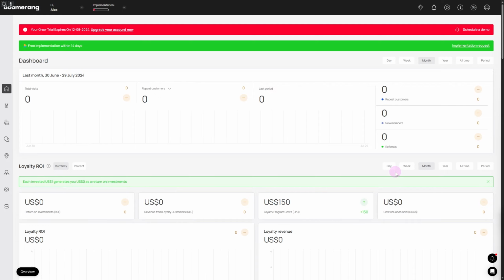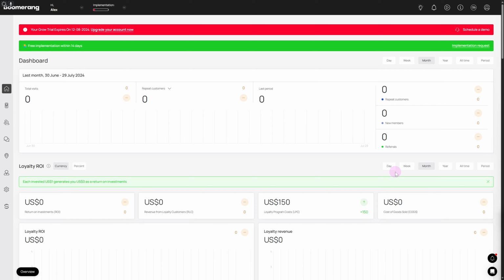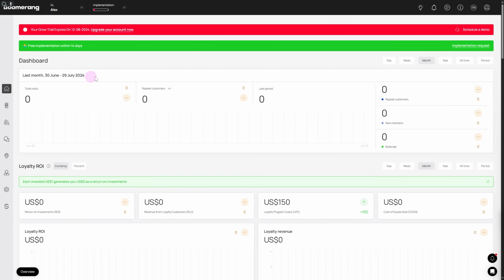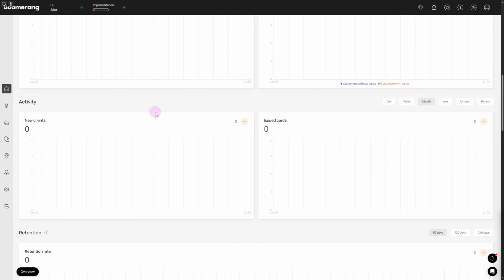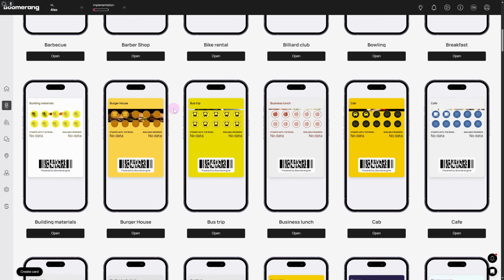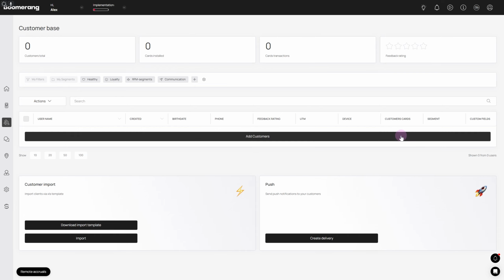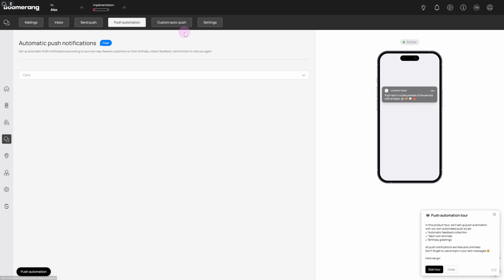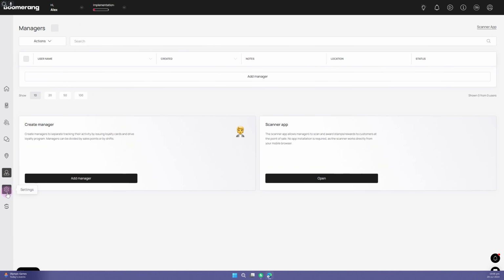Boomerangme Review: Complete Step By Step Guide (Best Rewards Program for Local Businesses)